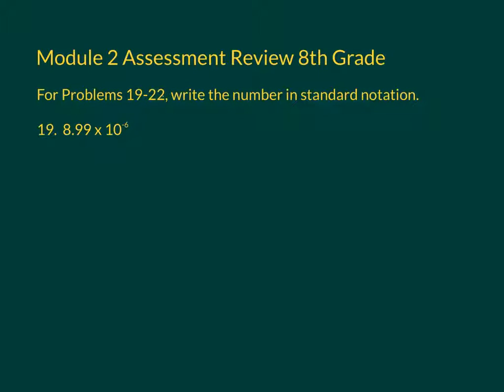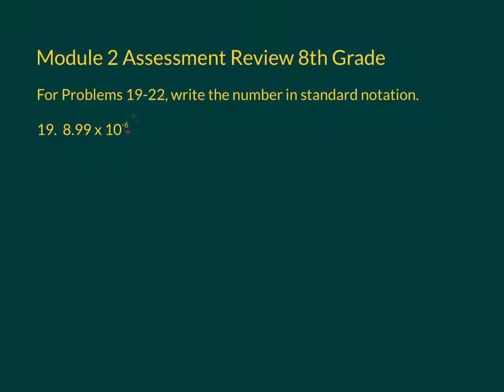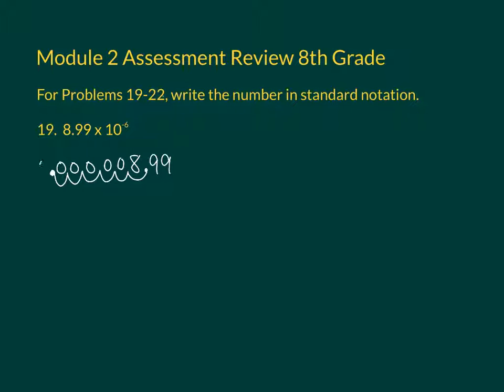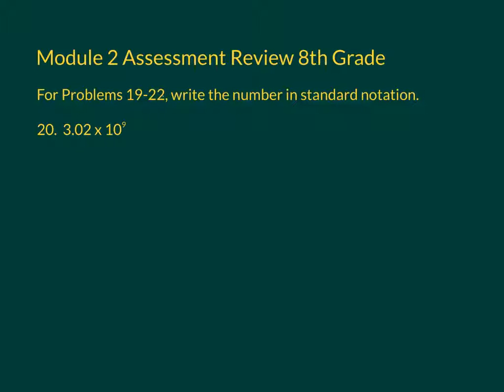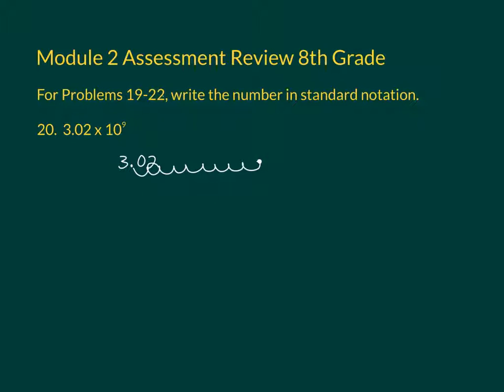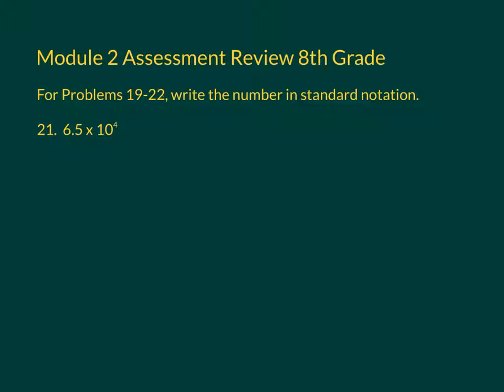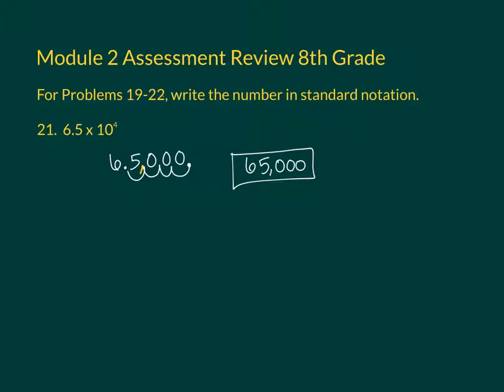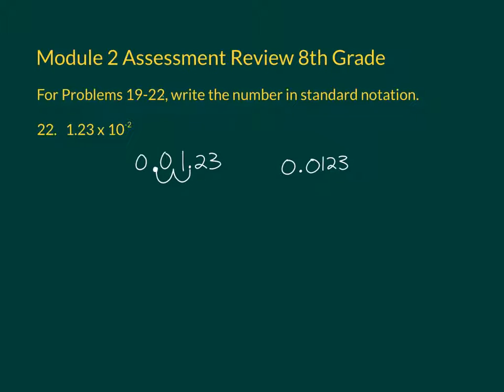mod 2 Review scientific notation #19-22